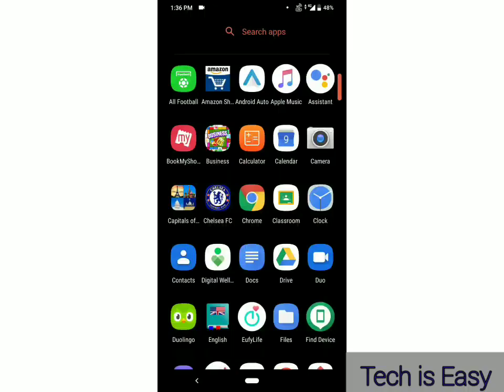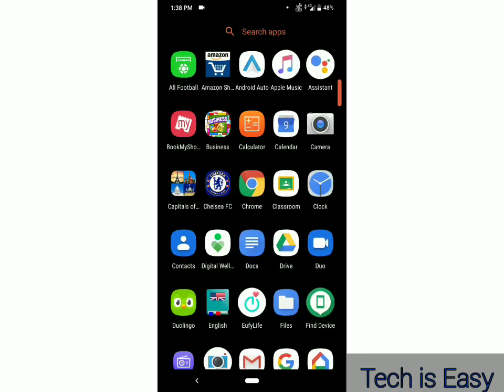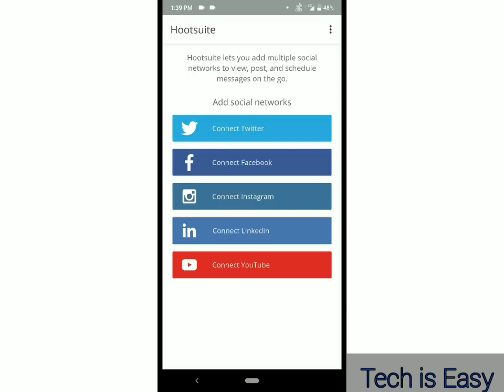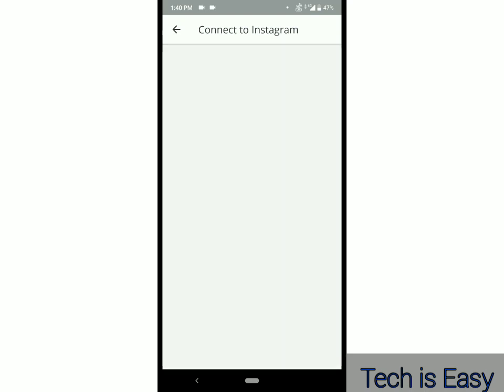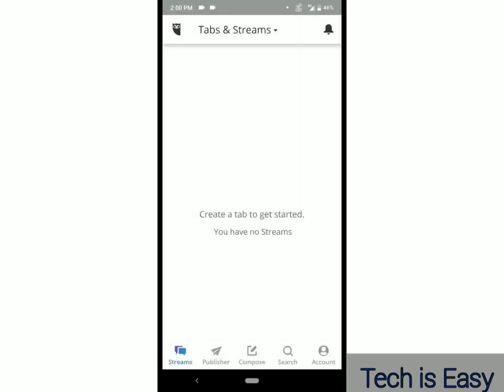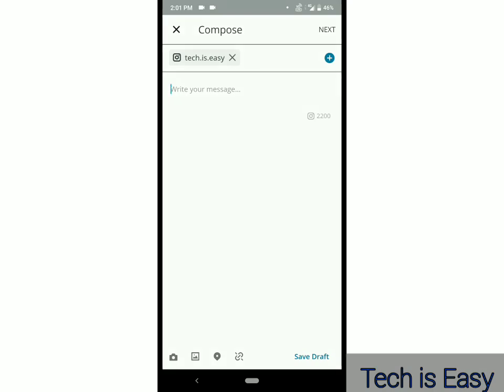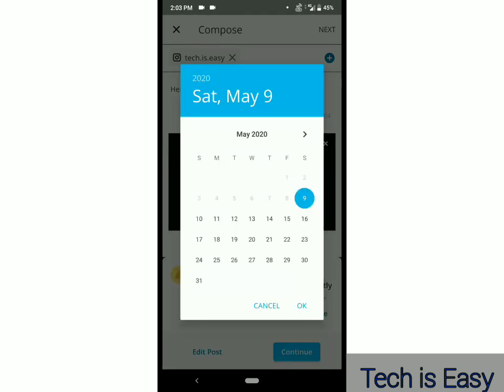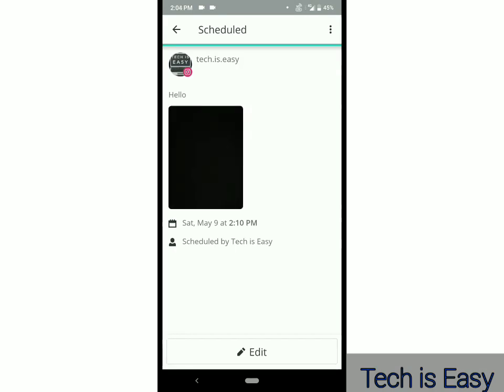How to Schedule Instagram Posts || Automatically Upload Posts for FREE || 2020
In this video, I'm going to teach you how to schedule an Instagram post.
I will show you how plan, schedule, and automate Instagram psots for FREE.